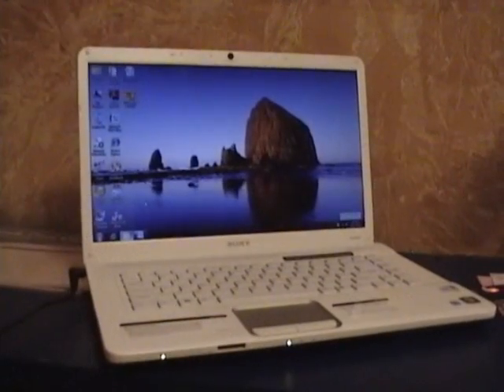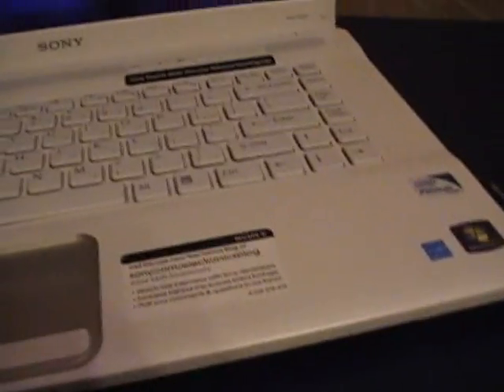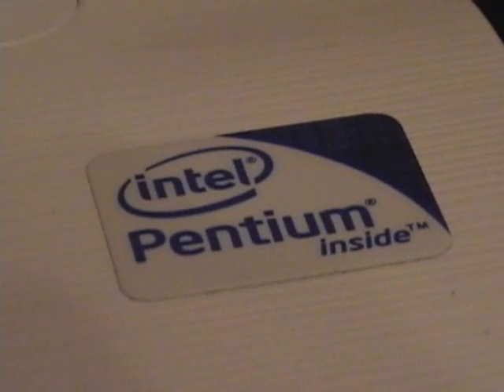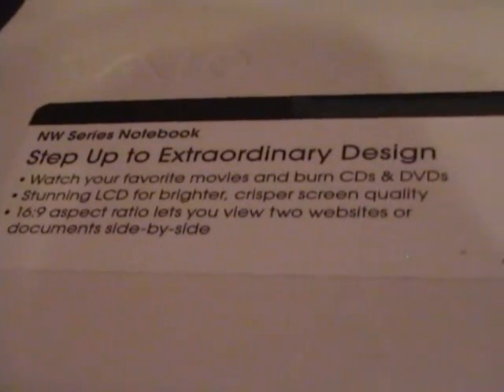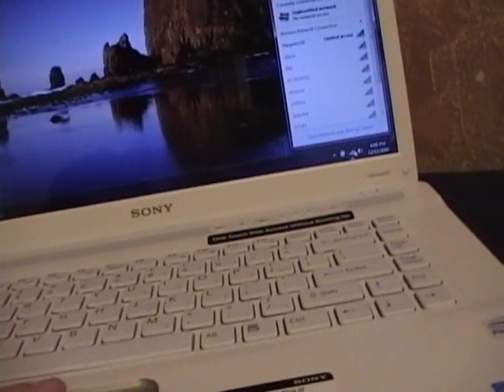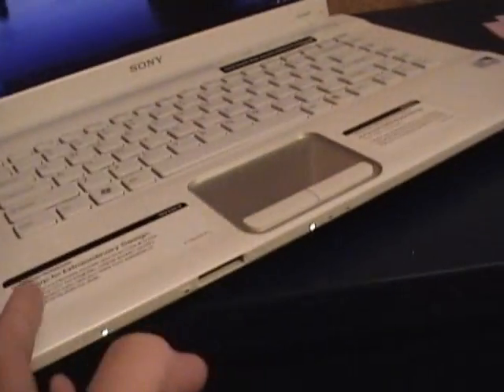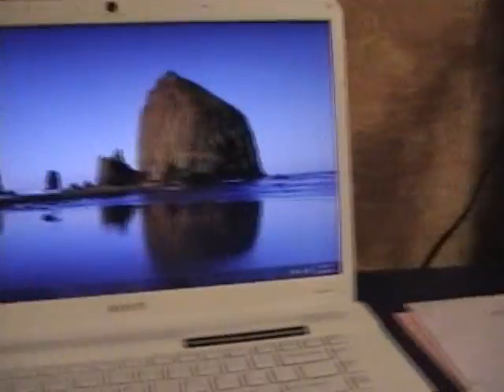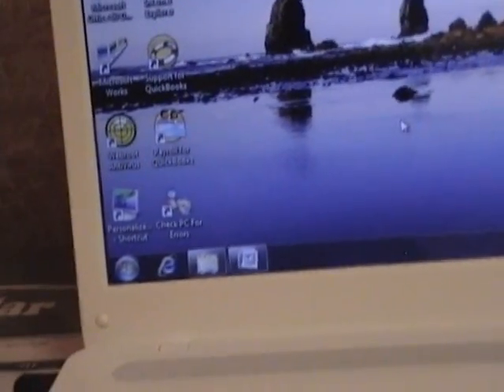Sony VAIO Laptop Review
This is a Sony VAIO Laptop Review.  Check it out!